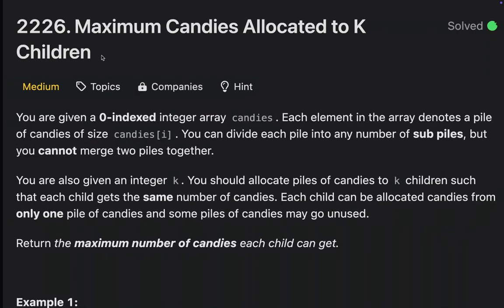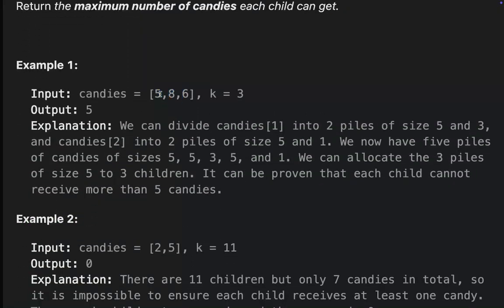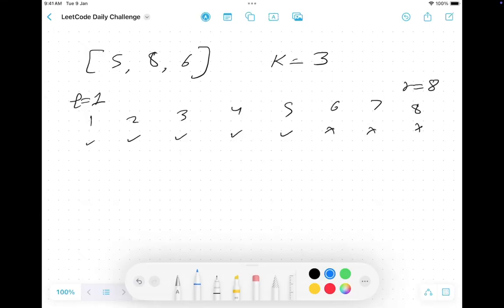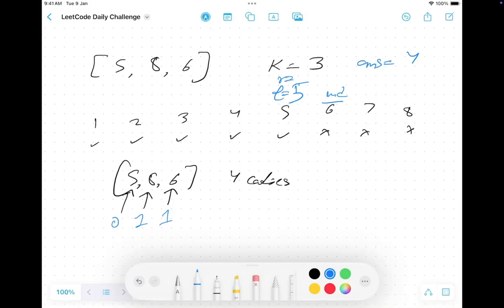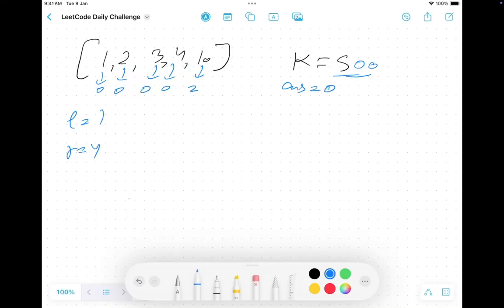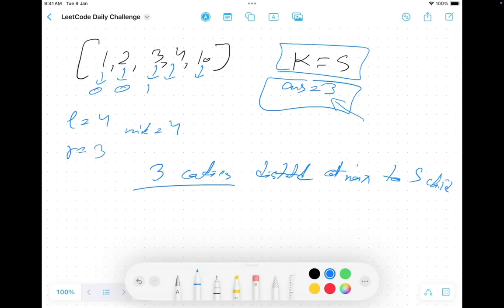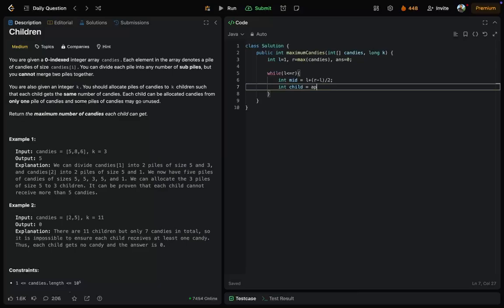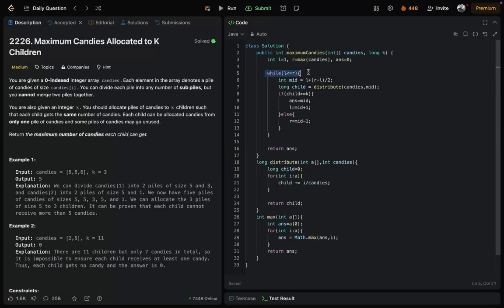2226. Maximum Candies Allocated to K Children | 14/03/2025 | LeetCode | Daily Challenge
Timestamp:
00:00 - Explanation
03:11 - Approach
10:43 - Code